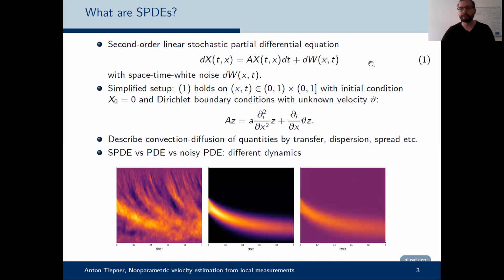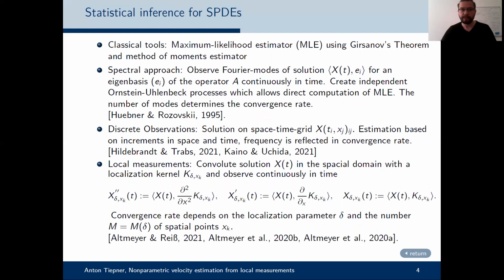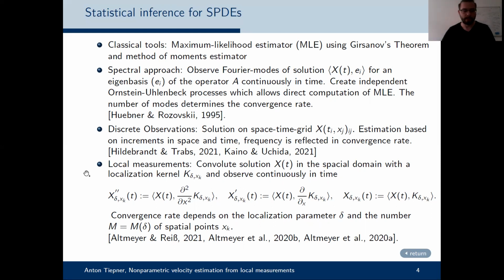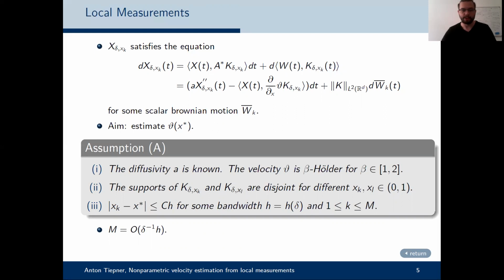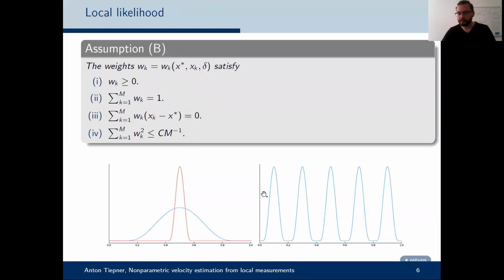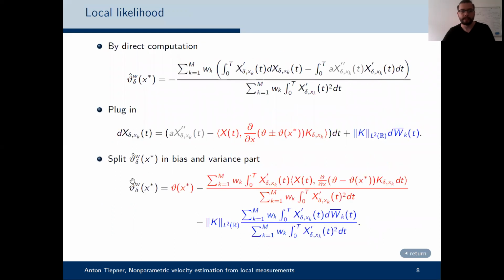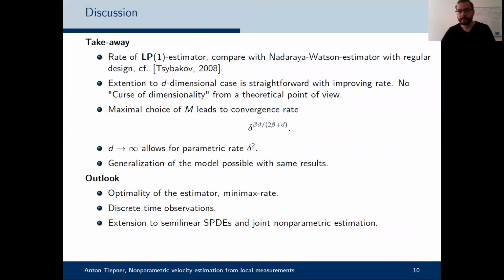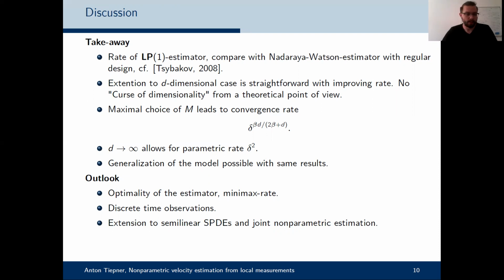Anton Tiepner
Anton Tiepner: Nonparametric estimation of the first order coefficient in convection-diffusion SPDEs from mutiple local measurements